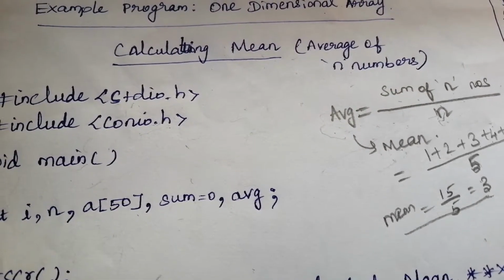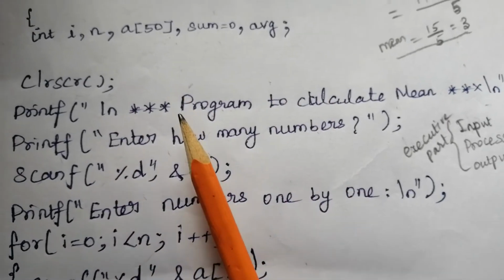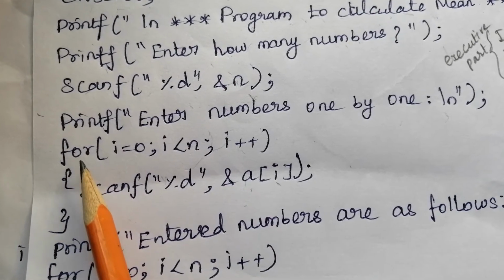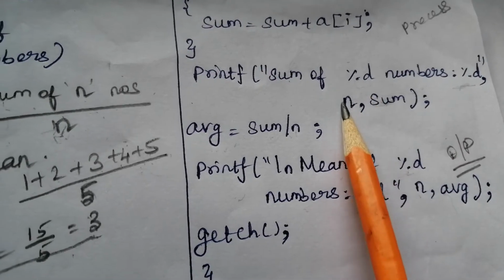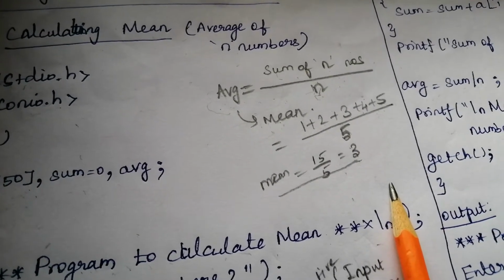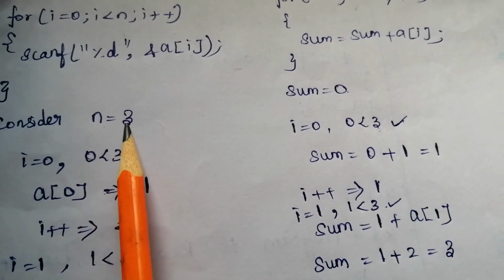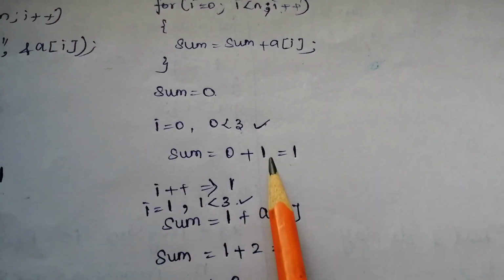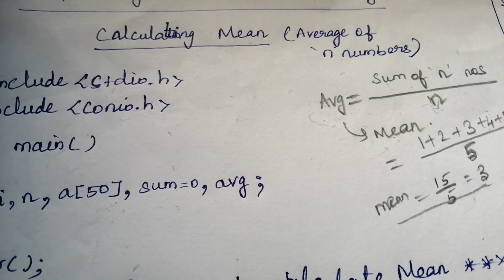One Dimensional Array - C Program to calculate Mean Value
In this video lecture, C Program for calculating mean value is explained. C Program to calculate Median value will be explained in the next video lecture. For further clarification, please refer my blog address: asaraswathi.blogspot.com